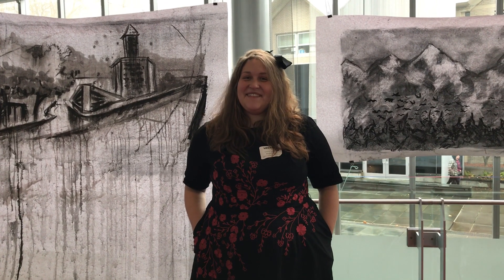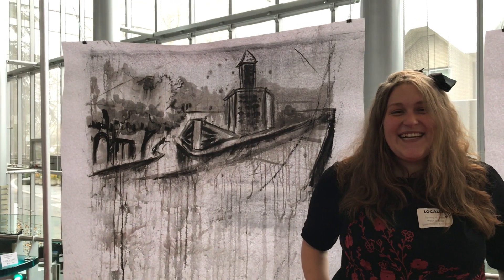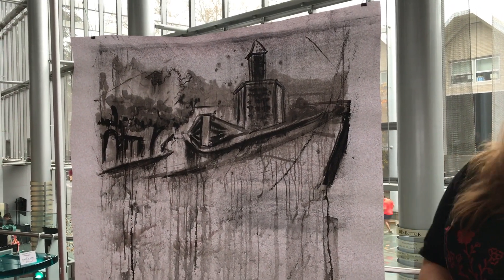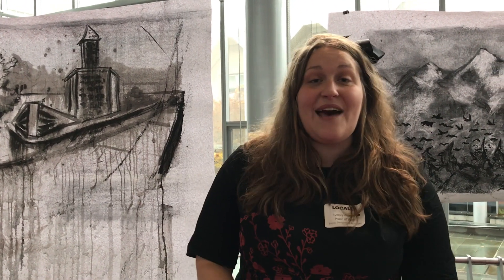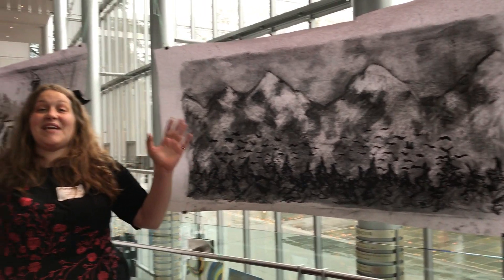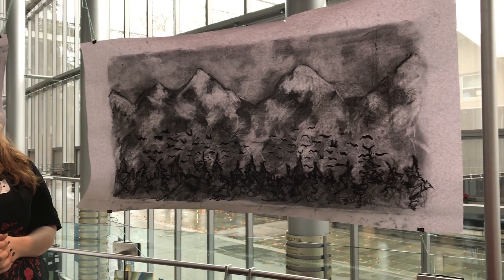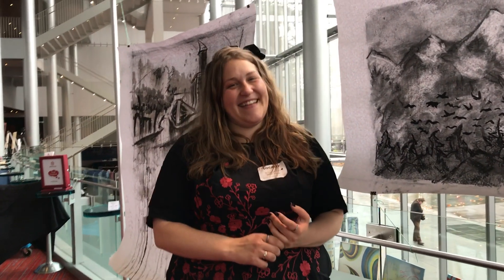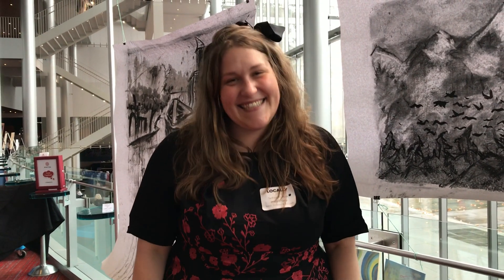Sydney Pertyl, A Wash of Gray, Set Design Talk, PNW Ballet, performance art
Artist and Set Designer Sydney Pertyl talks about the 40' backdrop behind the ballet, A Wash of Gray. Sydney also hosted an art pop-up in the lobby of McCaw Hall where the matinee was about to begin!